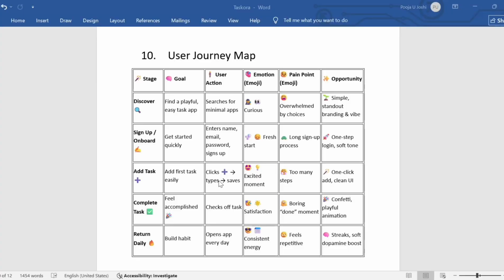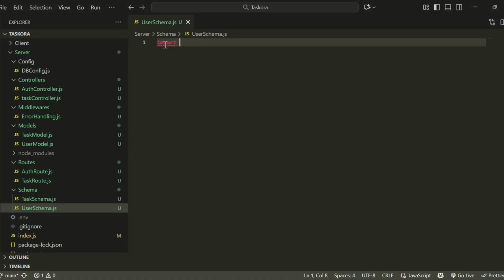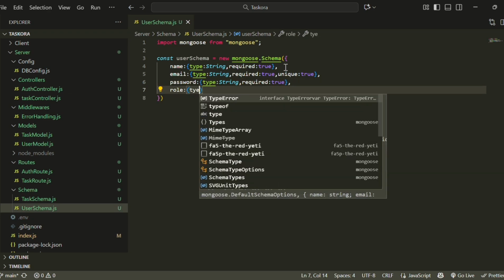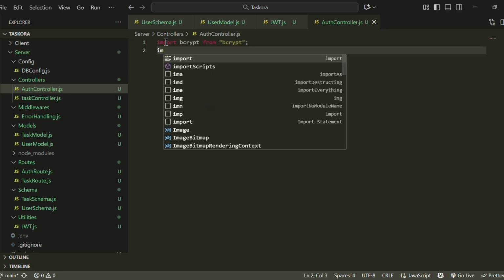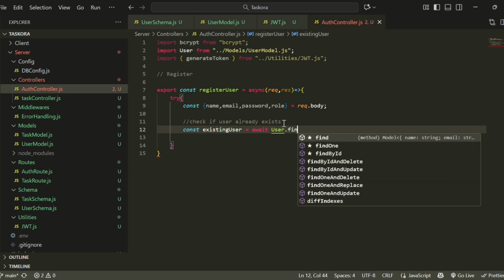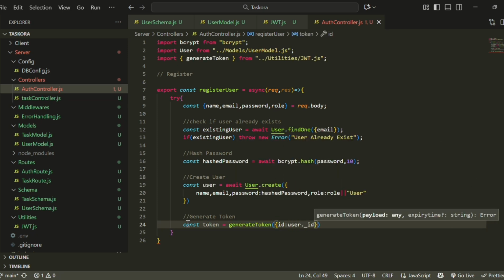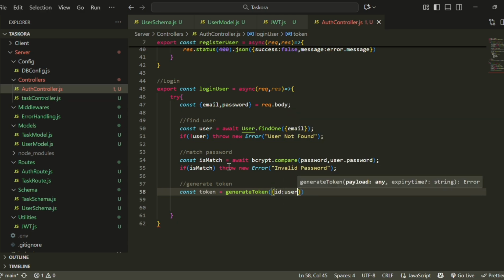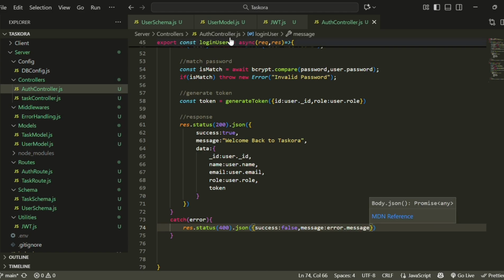Building Authentication + Mapping the UX Flow | Taskora Build Day 3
In today’s Taskora build, I worked on both UX strategy and backend setup.

🧭 UX – I mapped out the user journey, created user flows, and built the information architecture to make the product intuitive.
🔐 Backend – I implemented authentication using JWT and bcrypt, including register and login routes.
🧰 Also wired up the basic auth routes to keep everything clean and structured.

Taskora is a playful and clean task management app I’m building in public — sharing the process, wins, and struggles openly as I go 🚀

✨ Let’s keep creating and learning together.